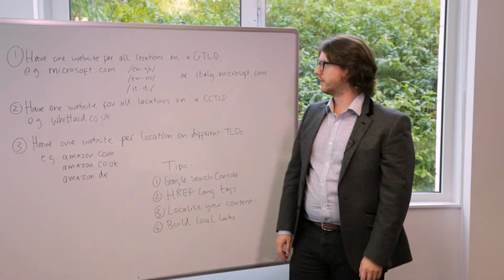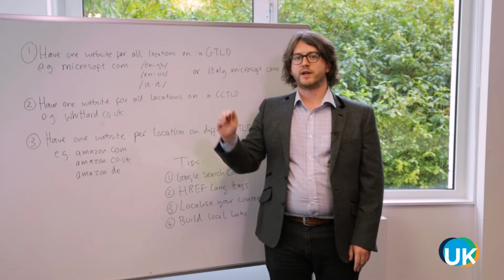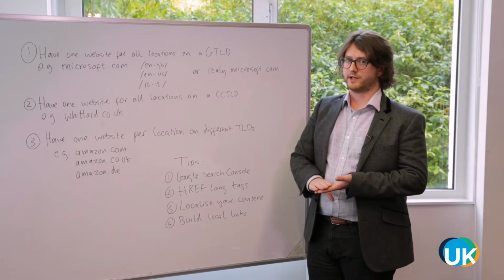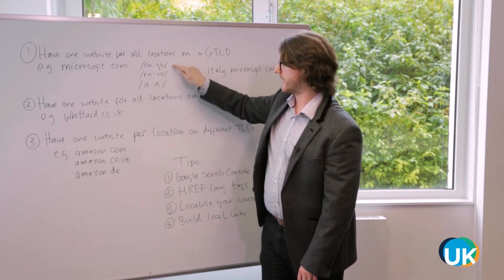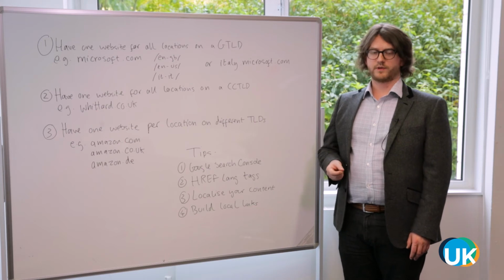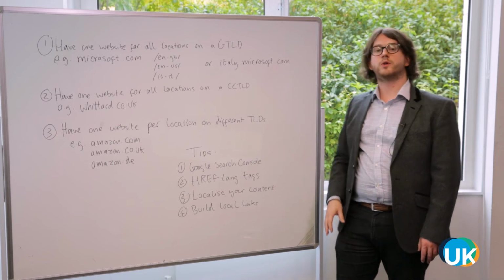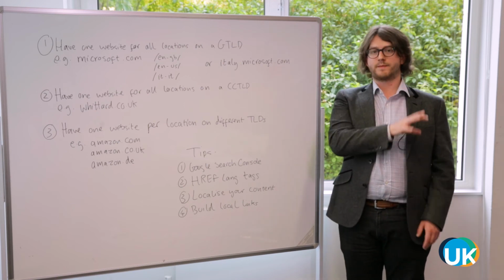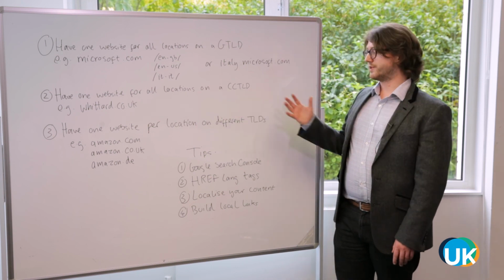If I target UK customers but could expand to overseas, what TLD should I use?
In today's asktheukdomain video Peter looks at the different TLD options available for businesses targeting UK customers but looking to expand overseas in the future, and explores the pros and cons for each including

• Having one website for all locations using a GTLD
• Having one website for all locations on a CCTLD
• Having one website per location on different TLDs.